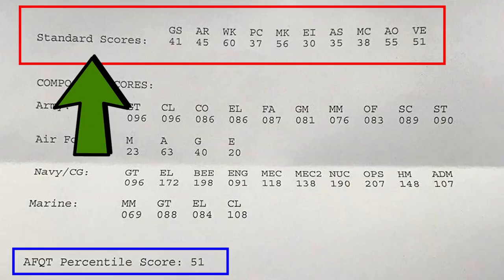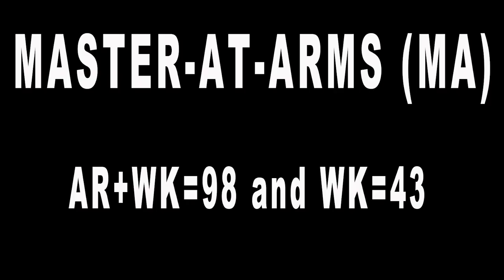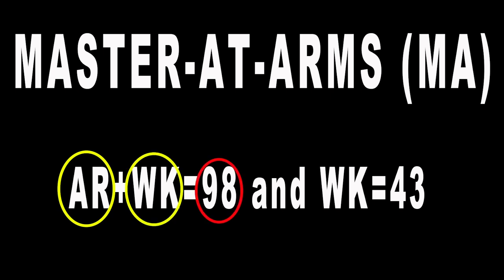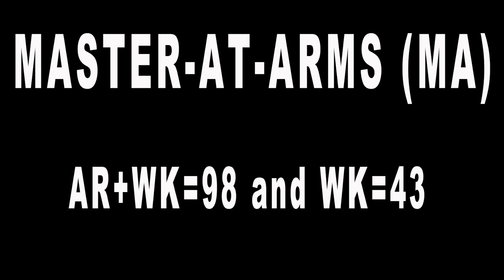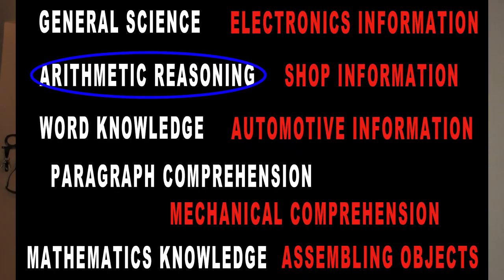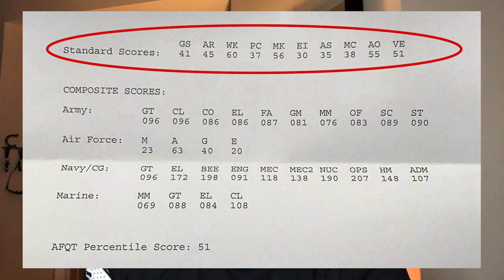ASVAB Scores Explained for Navy Ratings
Do you know what score you need to obtain the Navy rating (job) you want?
In this video I explain how to study for the rate you want, so you don't have to settle for the rate the Navy gives you!